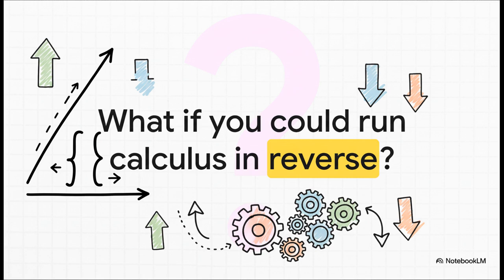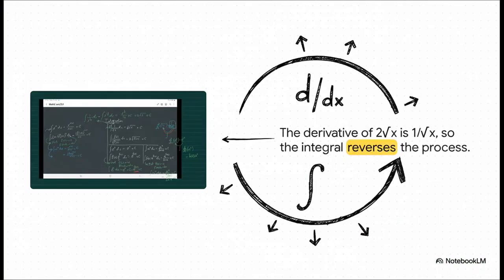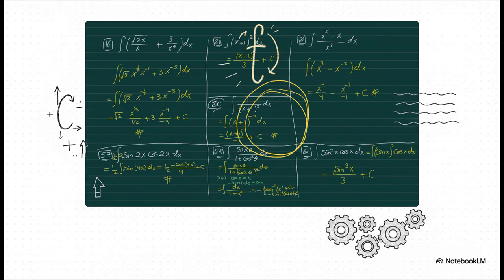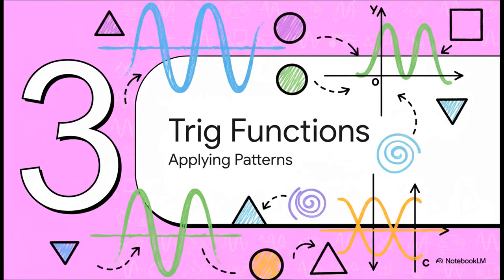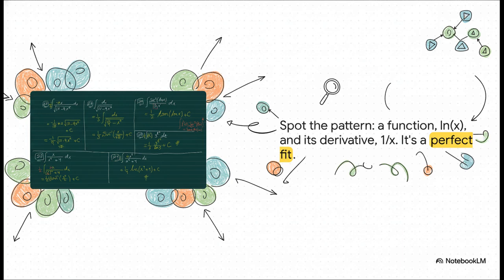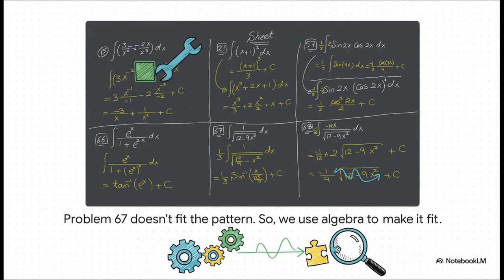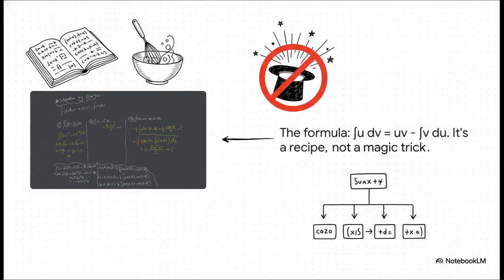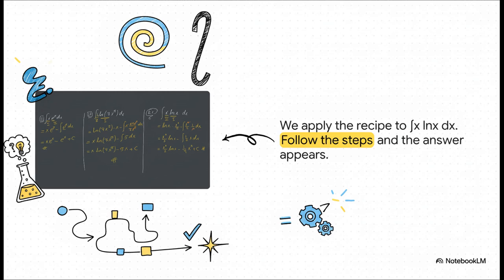Integral Calculus Toolkit